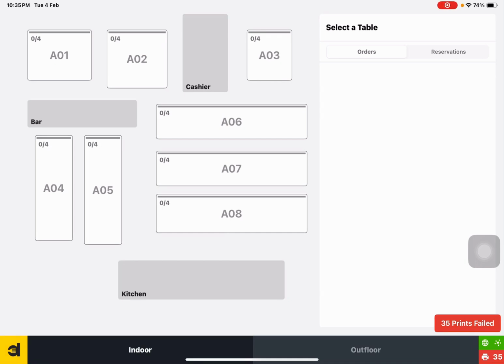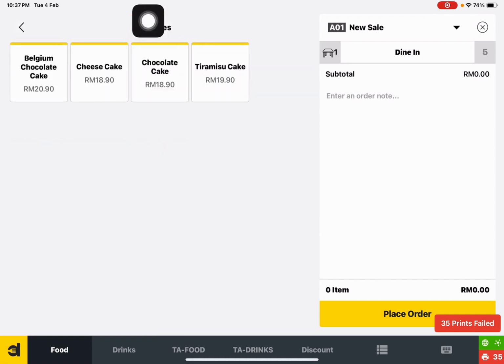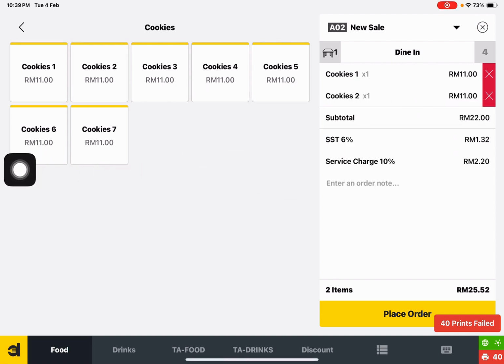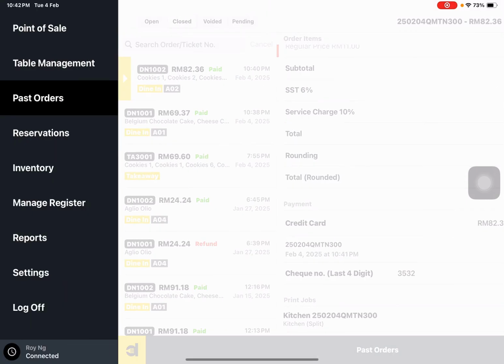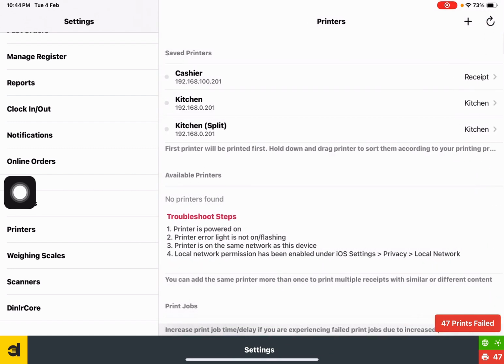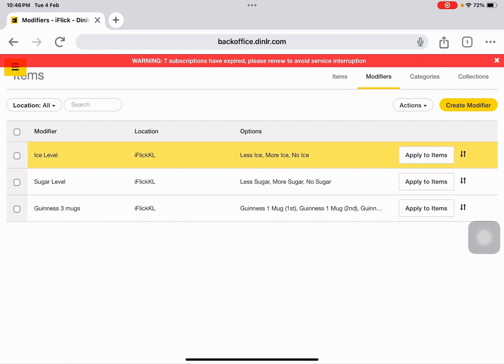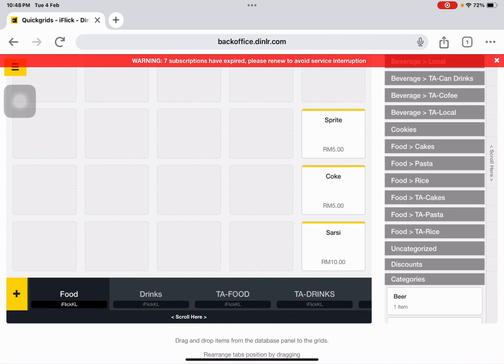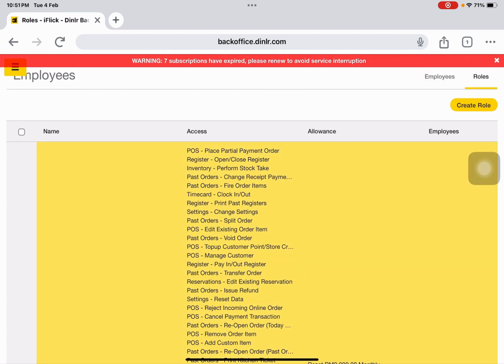Dinlr Demo (English)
Dinlr POS System - Demo (English)